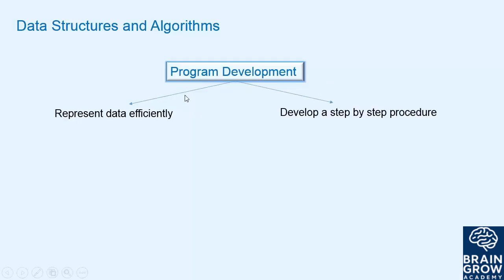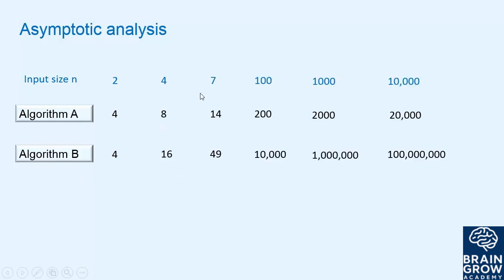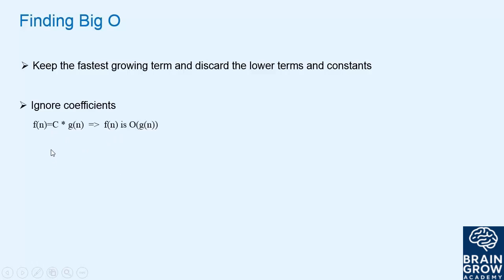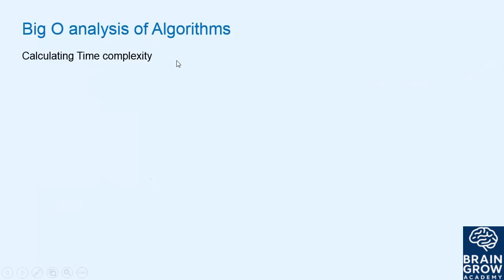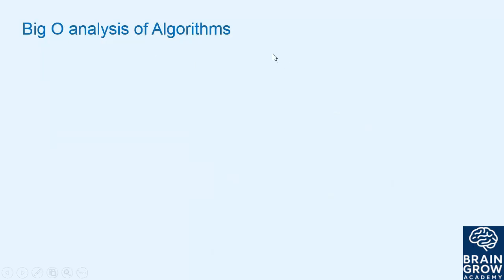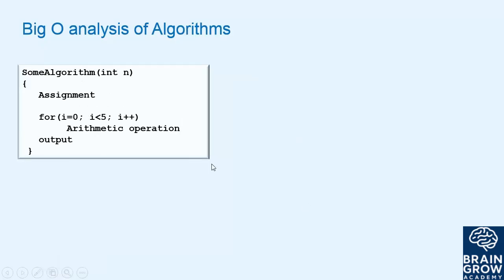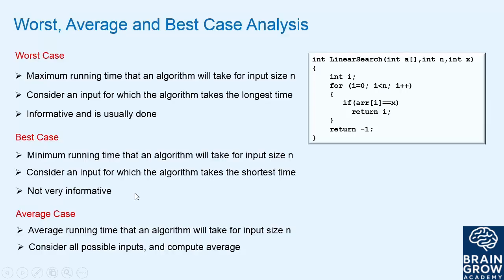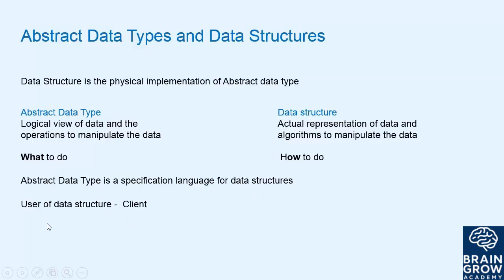Introduction to Data Structures and Algorithms